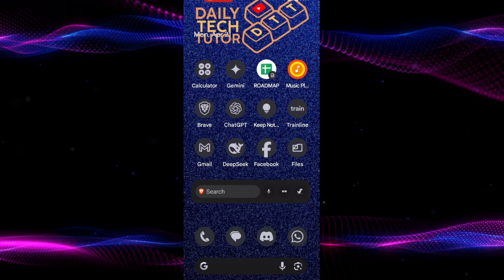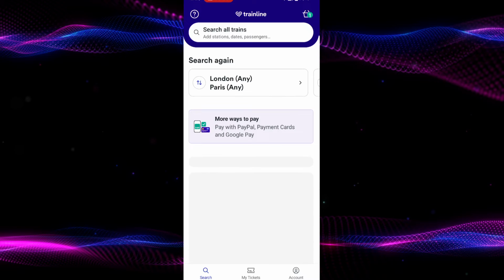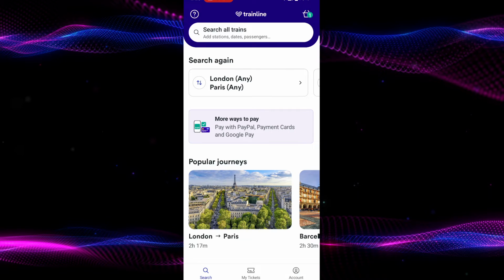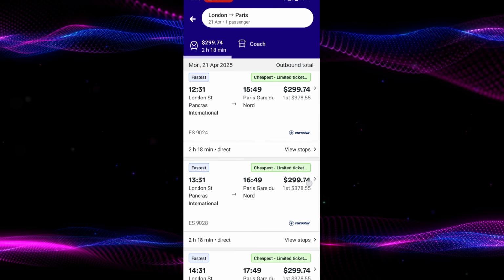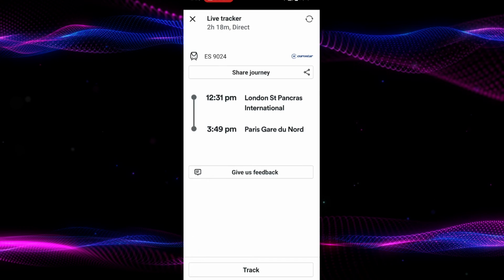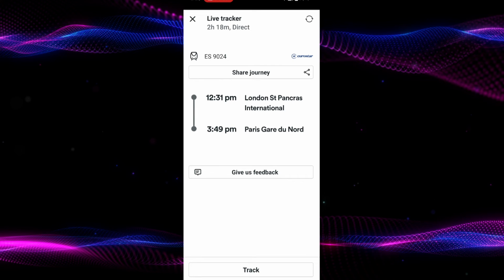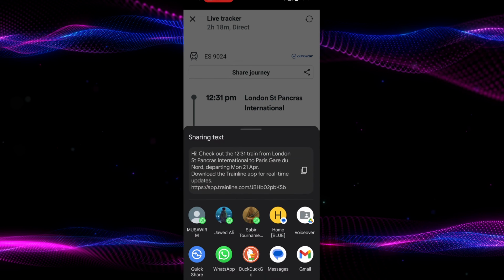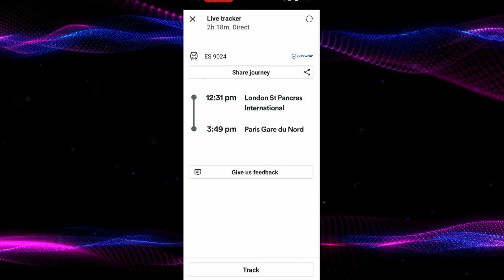How to Get Real Time Train Updates in Trainline | Live Travel Updates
Want to travel smarter and stay ahead of schedule? This video shows you exactly how to get real-time train updates using the Trainline app, so you're always in the know—whether you're commuting, heading out on holiday, or catching a last-minute train.

In this quick and clear guide, we walk you through how to access live train status updates, including departures, arrivals, platform numbers, service delays, and cancellations. Whether you're traveling across the UK or Europe, Trainline keeps you fully informed, wherever you are.

Here's what you'll learn:

How to enable real-time train tracking on the Trainline app

Where to find live platform and schedule updates

How to set up alerts for service changes or disruptions

Tips for avoiding delays and rebooking with ease

Using the app on-the-go for smoother station experiences

This feature is a game-changer for anyone who values time, convenience, and control. No more waiting around, guessing platform changes, or missing connections—just reliable, up-to-the-minute travel info in the palm of your hand.

If you're serious about stress-free journeys and want to take full advantage of what Trainline offers, this video is for you.